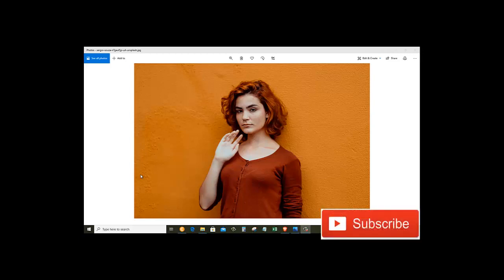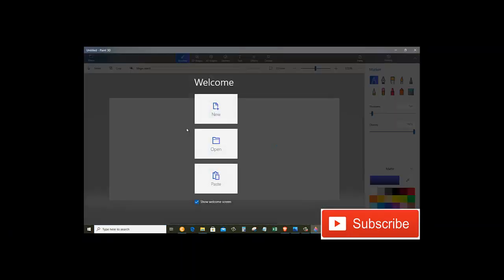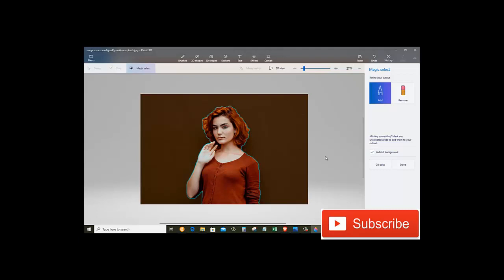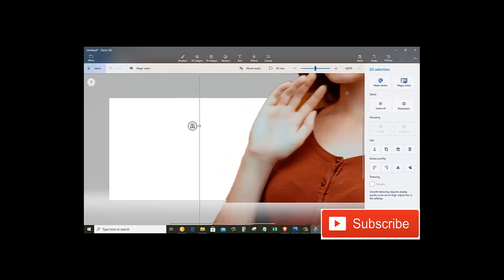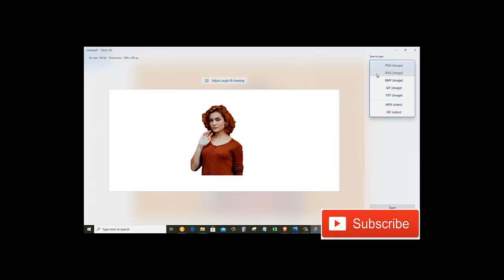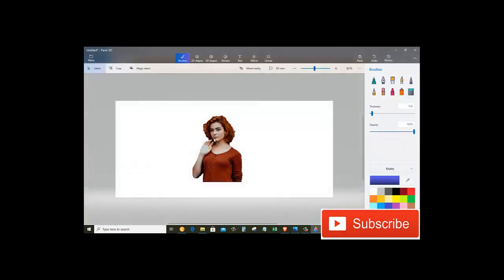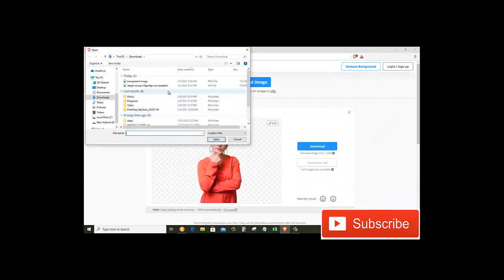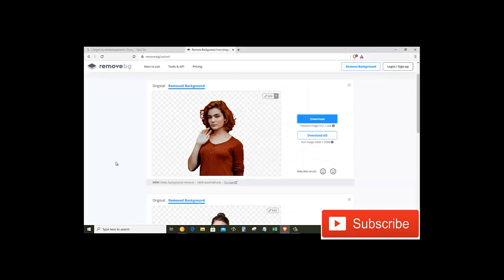How to Remove Background of an Image | Easy Free & Quick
In this video you'll learn how to remove photo background or how to remove picture background from image. It is a step by step tutorial on how you can remove background from a picture.

1st Method: Using a built - app on windows 10, it is called paint 3d
2nd Method: Removing the background of an image through a website called remove.bg